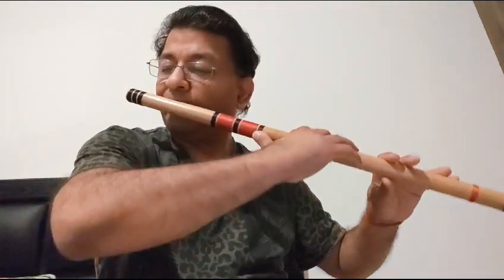You can play any song on flute if you learn and practice Alankars thoroughly . Practice Alankars .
As a beginner of bansuri player , you should not restrict yourself just to blow and practice of few alankars
Few basic things should be practised everyday as per your guru advice but you should not restrict yourself
The more you practice , the more you will learn and also enjoy too
Here I am playing achyutum Keshawn and then practice of two important alankars
Please motivate me